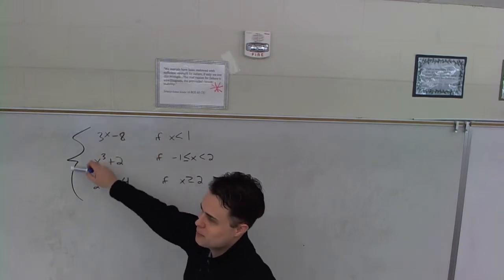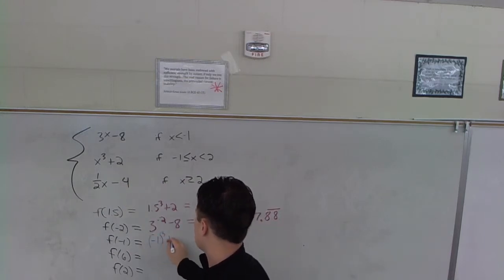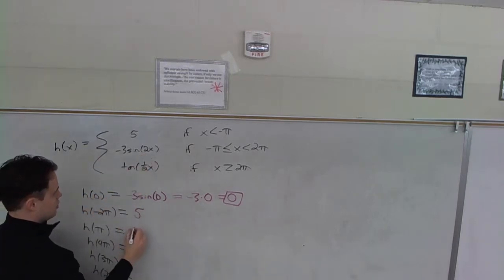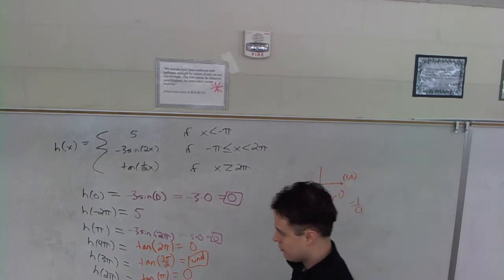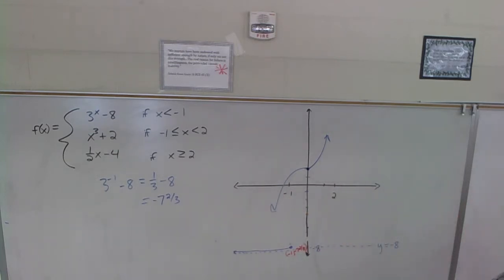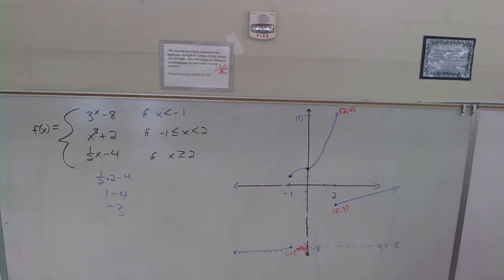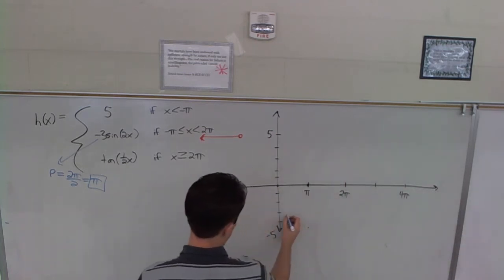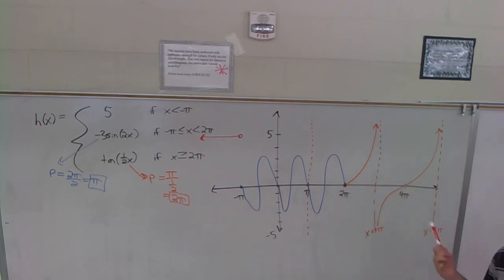Piecewise Trig 1 2015